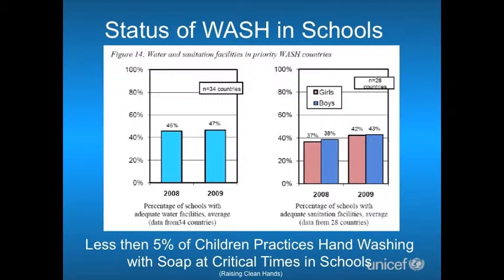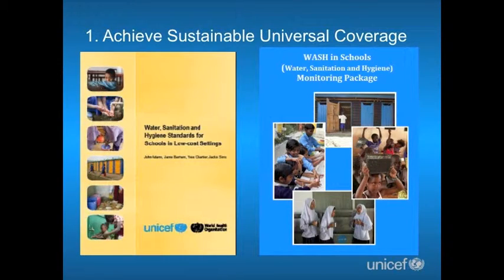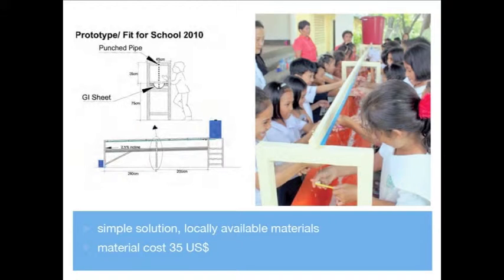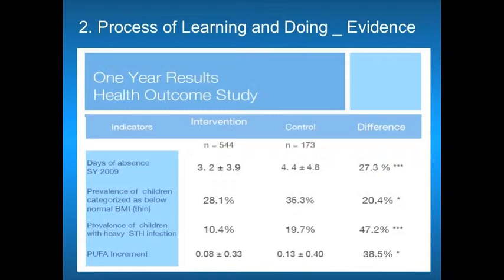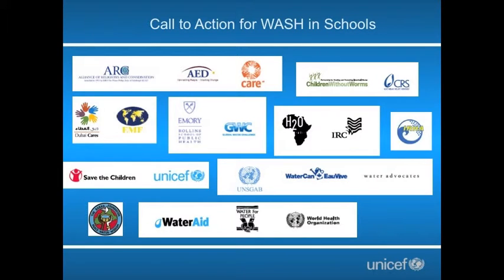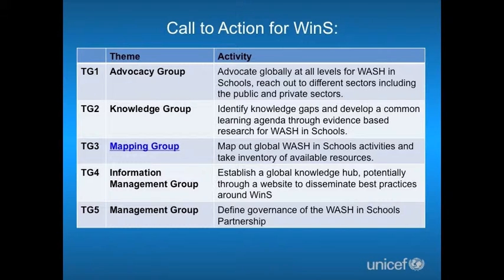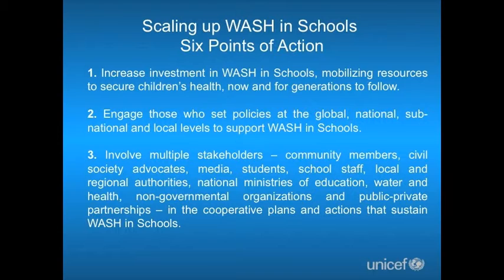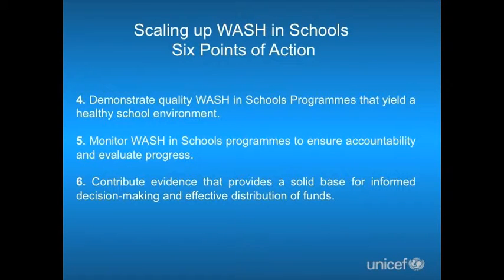Murat's ROSA YCSD.m4v